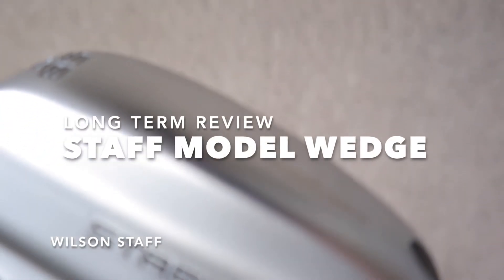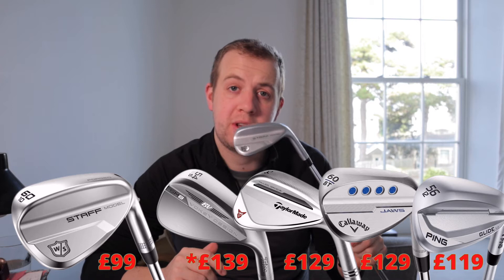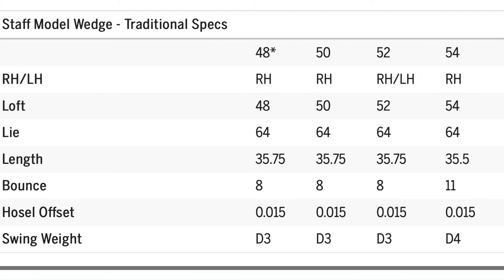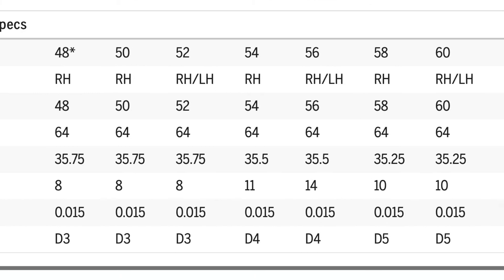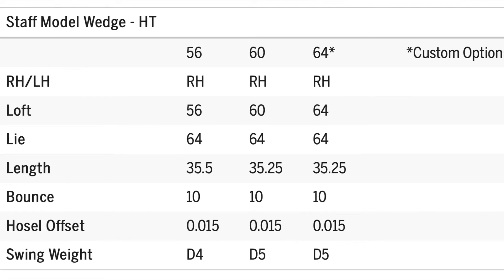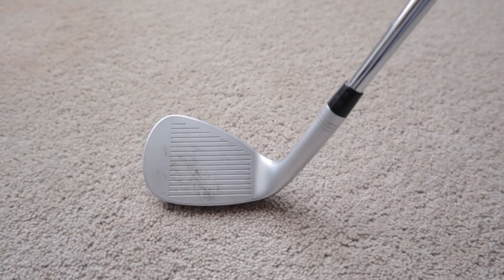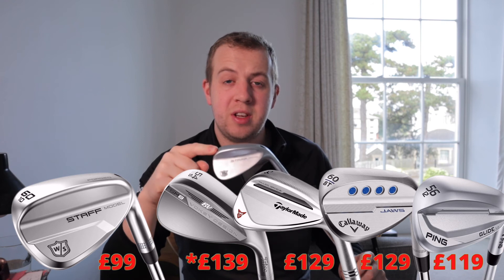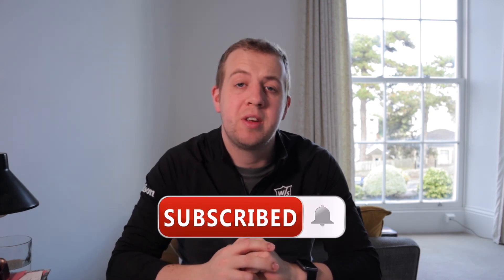Wilson Staff Model Wedge Review | Best Wedges To Buy 2021?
This is my review of the Wilson Staff Model Wedges.
I own these wedges so here is my opinion on them!